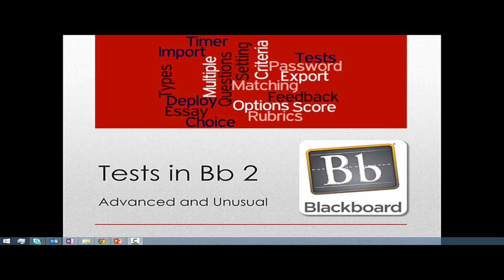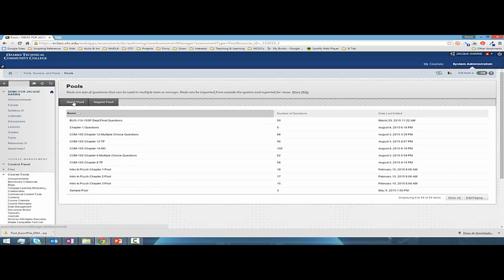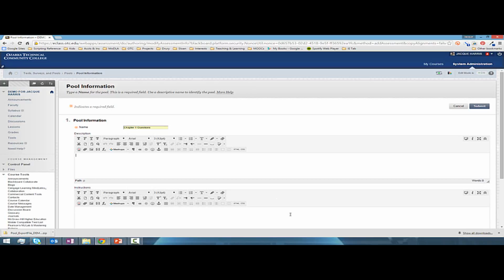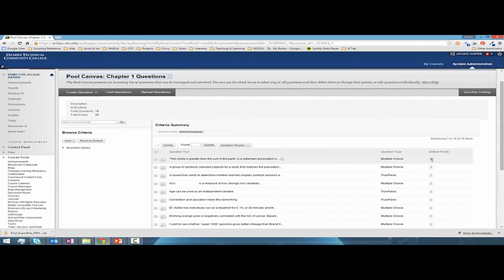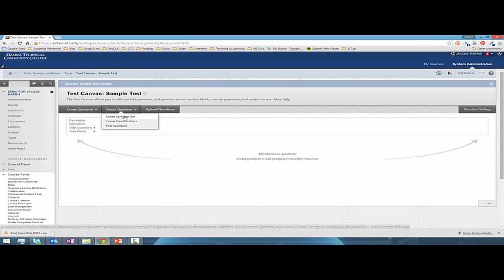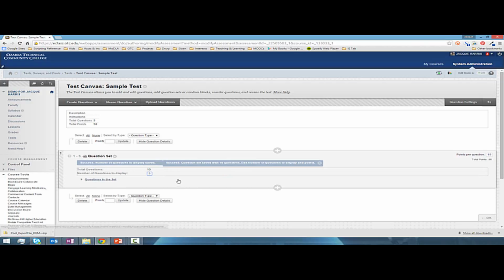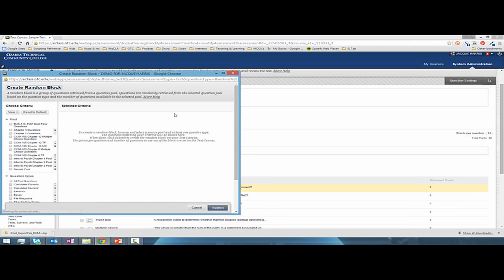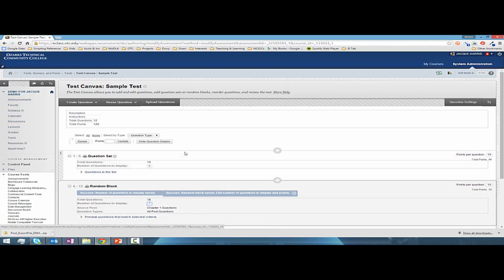Part 2 - Pools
This video covers creating and using questions in Pools in Blackboard 9.1 April 2014 Release